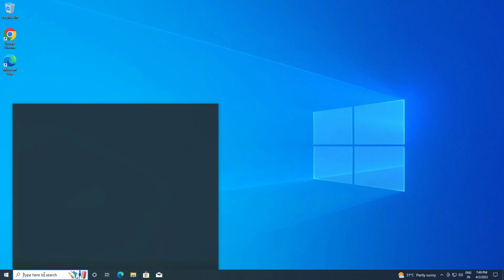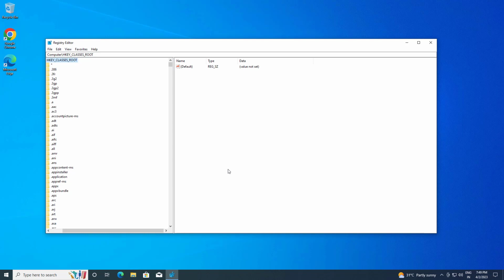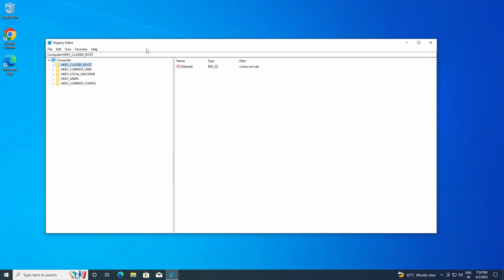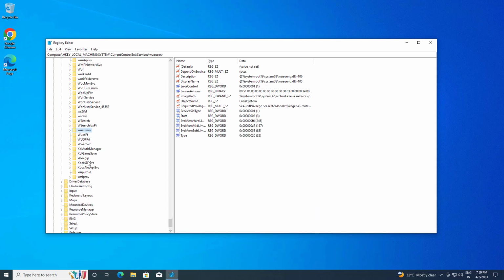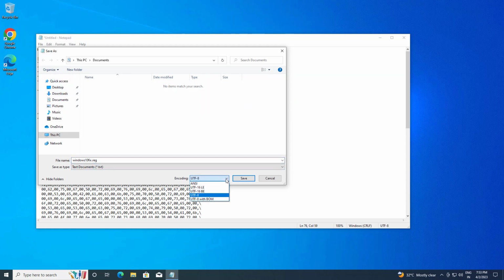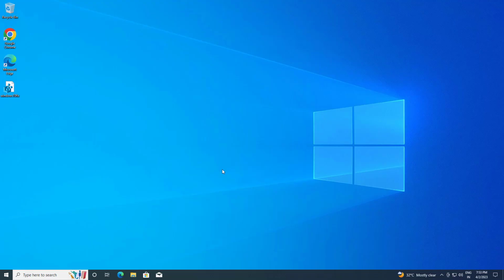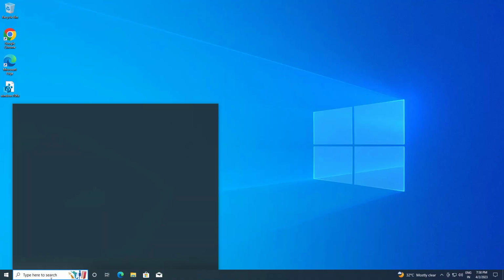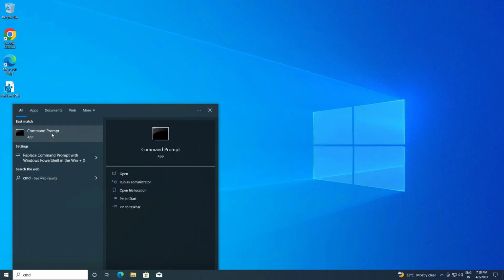Fix Error Code 0x800700006 Windows 10 update service missing (fixed) | 2023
[HKEY_LOCAL_MACHINE\SYSTEM\CurrentControlSet\Services\wuauserv]
"DependOnService"=hex(7):72,00,70,00,63,00,73,00,73,00,00,00,00,00
"Description"="@%systemroot%\\system32\\wuaueng.dll,-106"
"DisplayName"="@%systemroot%\\system32\\wuaueng.dll,-105"
"ErrorControl"=dword:00000001
"FailureActions"=hex:80,51,01,00,00,00,00,00,00,00,00,00,03,00,00,00,14,00,00,\
  00
"ObjectName"="LocalSystem"
"RequiredPrivileges"=hex(7):53,00,65,00,41,00,75,00,64,00,69,00,74,00,50,00,72,\
  65,00,67,00,65,00,00,00,00,00
"ServiceSidType"=dword:00000001
"Start"=dword:00000003
"SvcHostSplitDisable"=dword:00000001
"SvcMemHardLimitInMB"=dword:000000f6
"SvcMemMidLimitInMB"=dword:000000a7
"SvcMemSoftLimitInMB"=dword:00000058
"Type"=dword:00000020

[HKEY_LOCAL_MACHINE\SYSTEM\CurrentControlSet\Services\wuauserv\Parameters]
"ServiceDll"=hex(2):25,00,73,00,79,00,73,00,74,00,65,00,6d,00,72,00,6f,00,6f,\
"ServiceDllUnloadOnStop"=dword:00000001
"ServiceMain"="WUServiceMain"

[HKEY_LOCAL_MACHINE\SYSTEM\CurrentControlSet\Services\wuauserv\TriggerInfo]

[HKEY_LOCAL_MACHINE\SYSTEM\CurrentControlSet\Services\wuauserv\TriggerInfo\0]
"Type"=dword:00000005
"Action"=dword:00000001
"Guid"=hex:e6,ca,9f,65,db,5b,a9,4d,b1,ff,ca,2a,17,8d,46,e0

[HKEY_LOCAL_MACHINE\SYSTEM\CurrentControlSet\Services\wuauserv\TriggerInfo\1]
"Type"=dword:00000005
"Action"=dword:00000001
"Guid"=hex:c8,46,fb,54,89,f0,4c,46,b1,fd,59,d1,b6,2c,3b,50